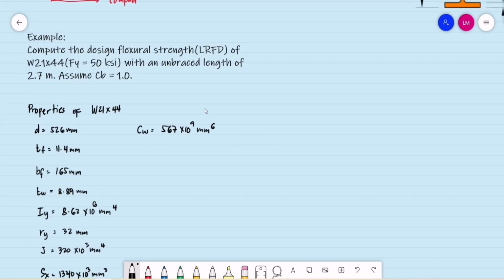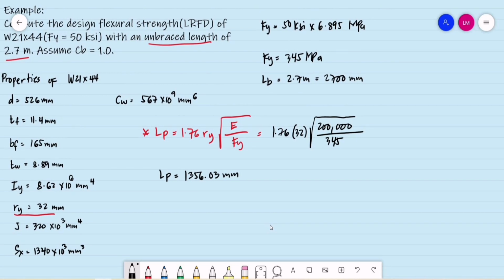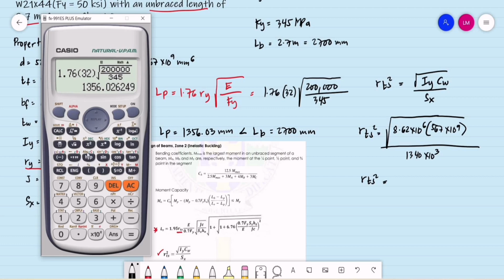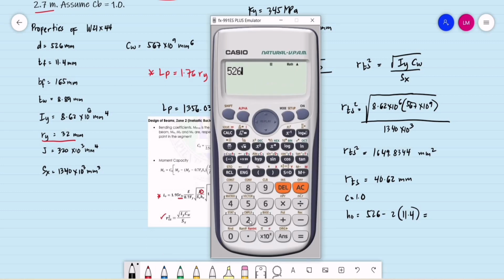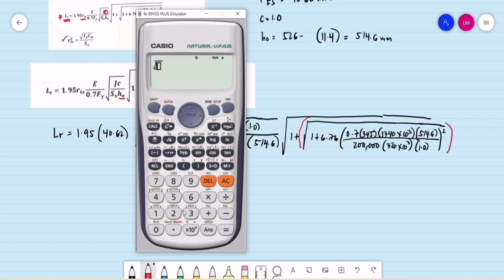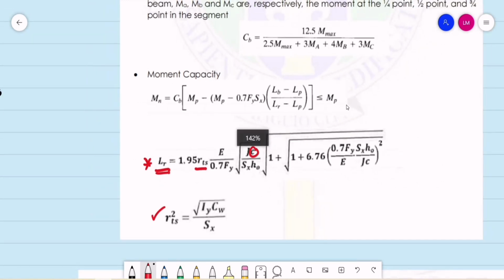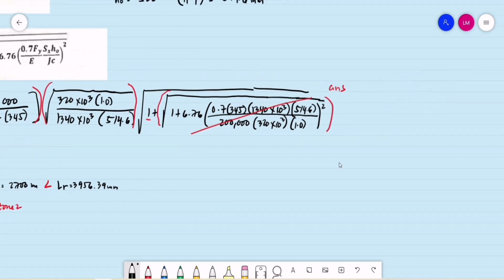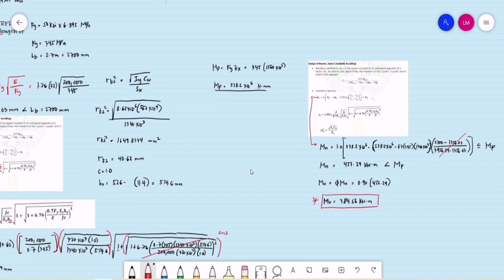Steel Design - Design and Analysis of Flexural Members - Compact Sections under Zone 2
Design and Analysis of Flexural Members - Compact Sections under Zone 2